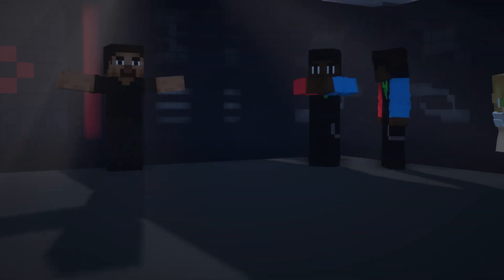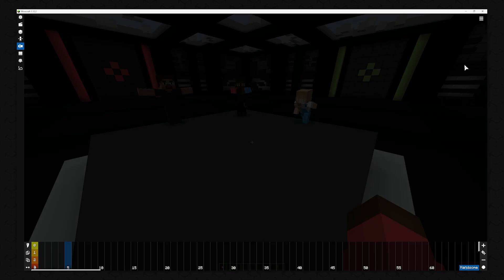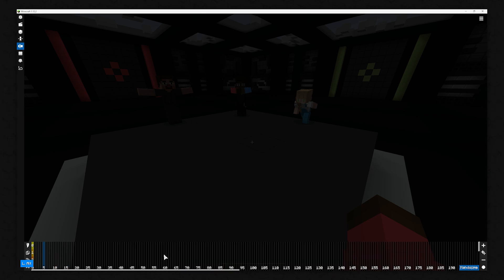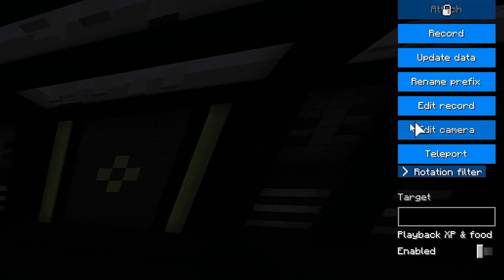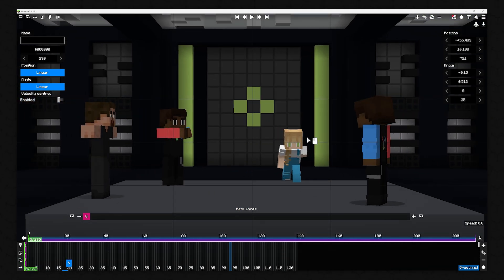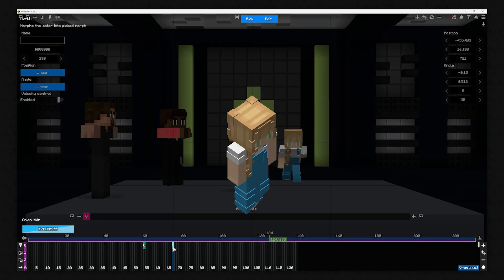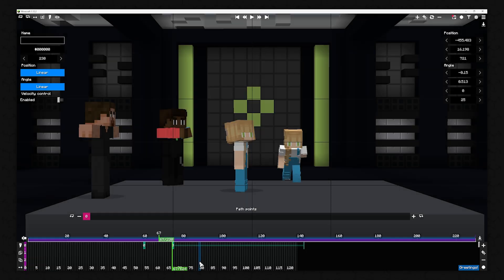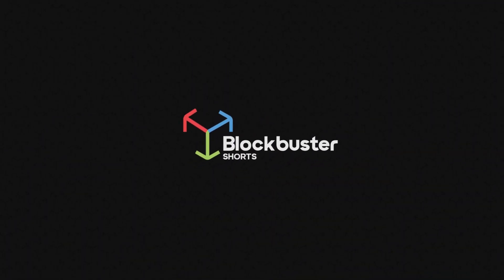Scenes - EDIT PLAYER RECORDING | BBS Inside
In this tutorial we will show you how to edit player recordings inside the Minecraft Aperture mod for version 1.12.2!

▬▬▬▬▬ TIMESTAMPS ▬▬▬▬▬
0:00 ➤ Intro
0:18 ➤ You need Aperture
0:25 ➤ Player Edit Menu without Aperture
1:21 ➤ Player Edit Menu with Aperture
3:20 ➤ Outro

JUSTICE M. (Narrator)

MIAONLI ◈ BARRACUDAATA ◈ DAIPENGER

▬▬▬▬▬ VIDEO ID ▬▬▬▬▬
ID: 5b-1